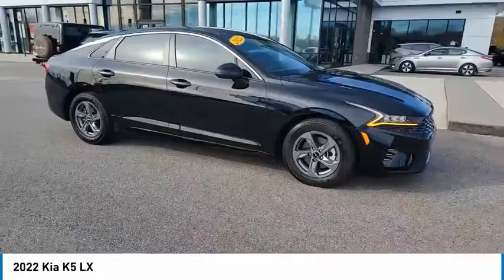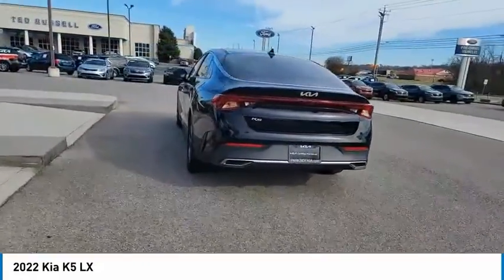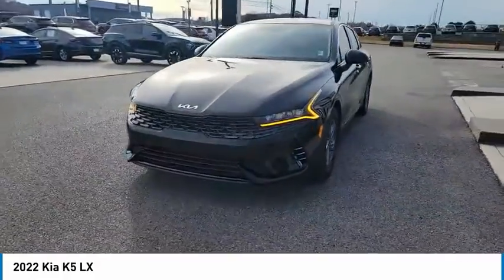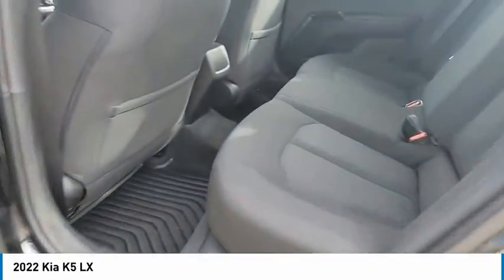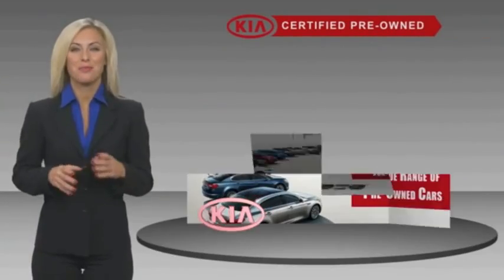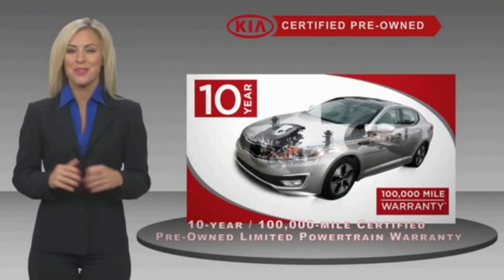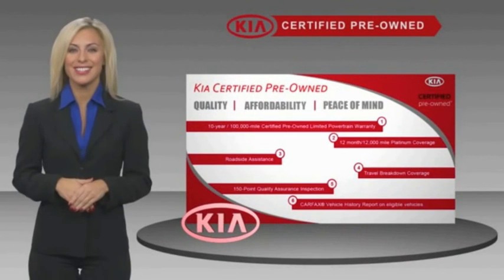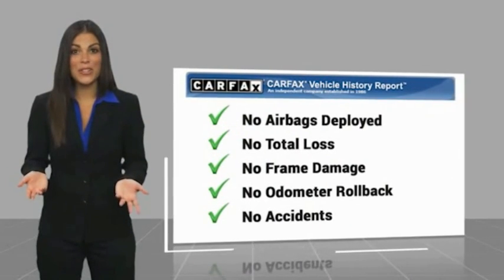2022 Kia K5 Live Knoxville TN T119751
2022 Kia K5 LX

Parkside Kia
9929 Parkside Drive

Of course this is a ONE-OWNER car with a CLEAN CARFAX! 2022 Kia K5 LX Ebony Black Clean CARFAX. CARFAX One-Owner. K5 LX, 4D Sedan, I4, 8-Speed Automatic, FWD, Ebony Black, Black Cloth.brbrFWD 8-Speed Automatic I4brbrAt Parkside Kia we offer Market Based Pricing, so please call to check on the availability of this vehicle. We'll buy your vehicle even if you don't buy ours. 29/38 City/Highway MPG